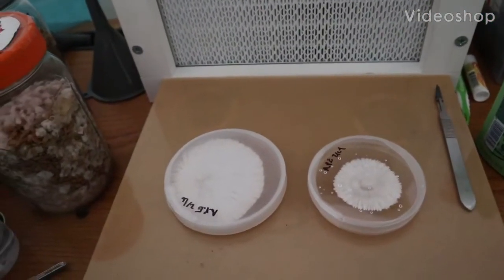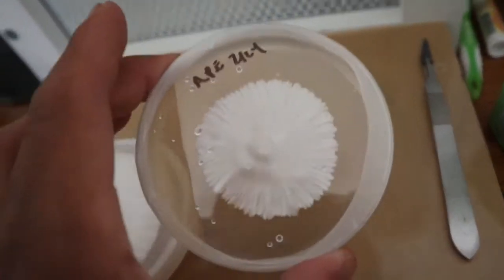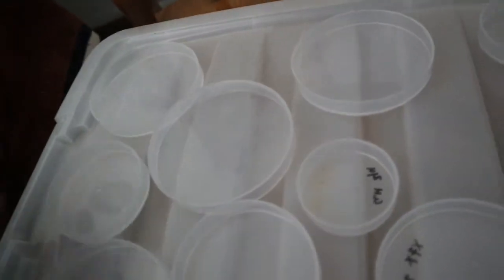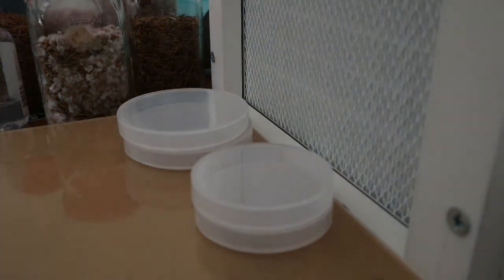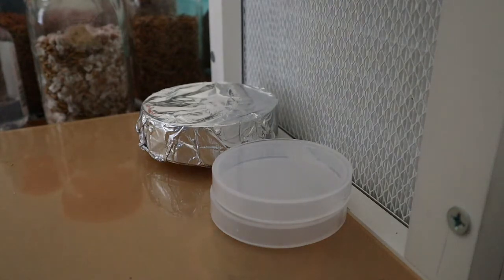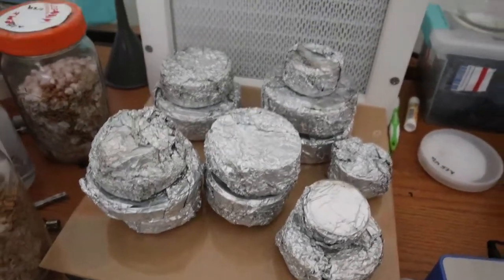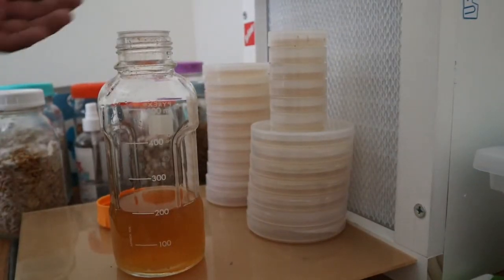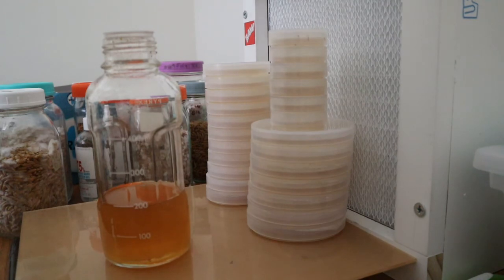How to reuse polypropylene petri dishes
In this video I go over how to reuse polypropylene dishes